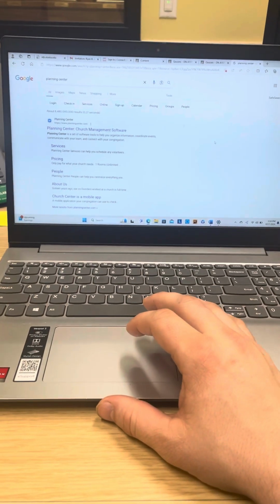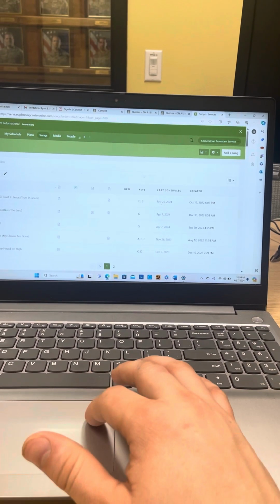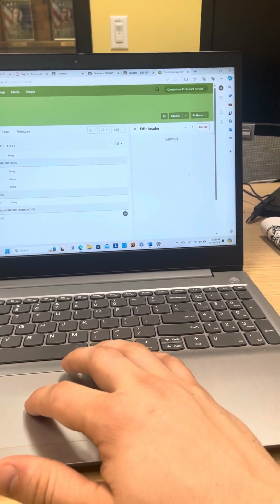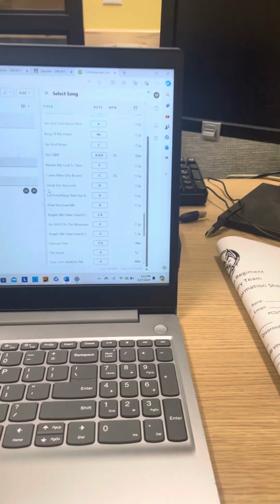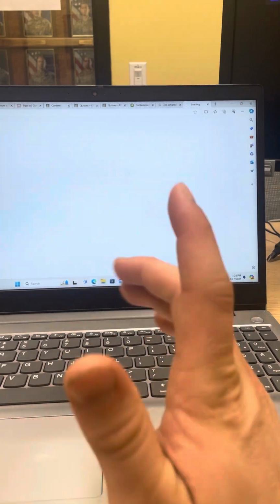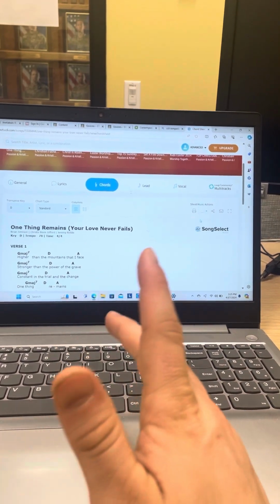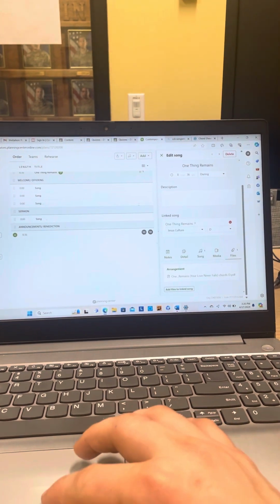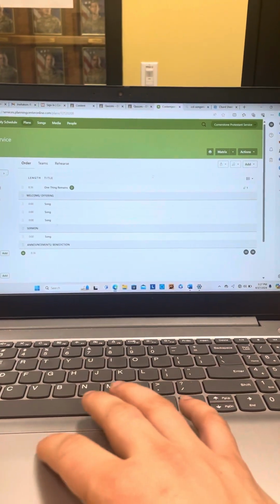Planning center tutorial